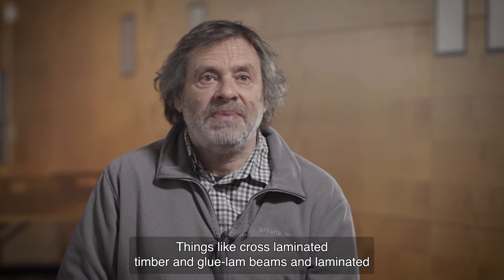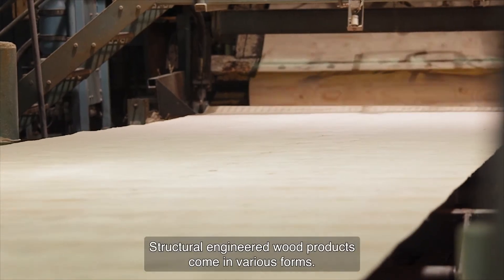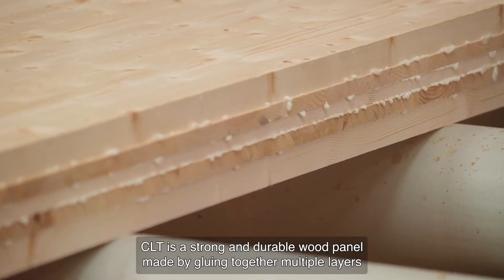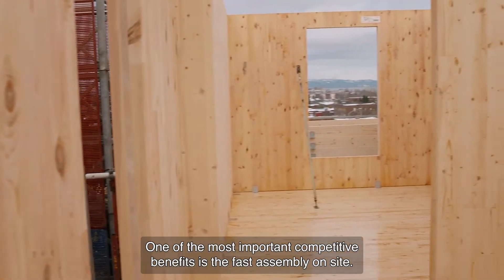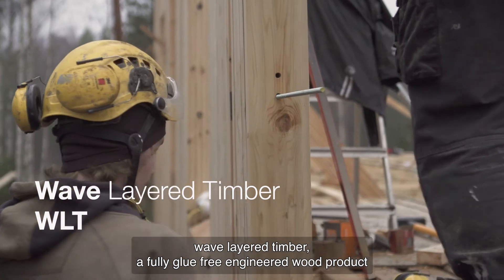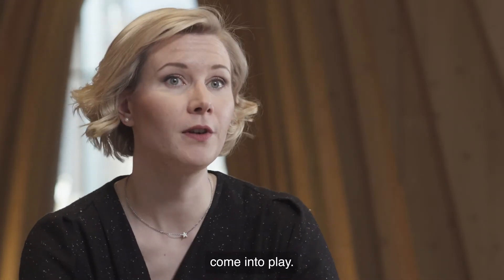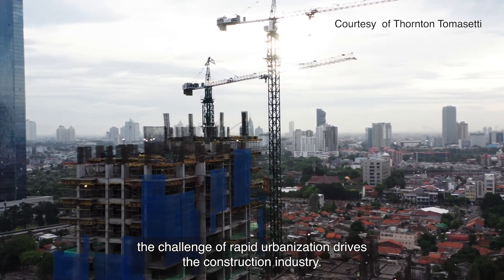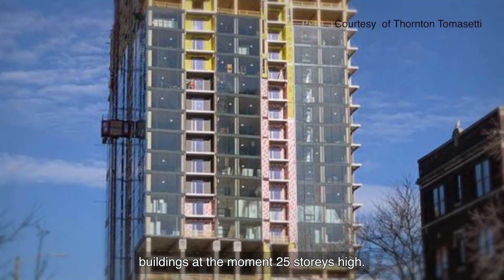Wood theme: Engineered wood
Wood theme -video series presents different aspects on how to make best use of wood as a material!

The videos were produced by Dr. Kristiina Lillqvist under the supervision of Prof. Lauri Rautkari, who is leading the Wood Material Science research group at Aalto University, Department of Bioproducts and Biosystems.

The videos are available at     @aalto-wood   where you can find a large set of wood science related video material.

The videos were produced by Photino Science Communications.